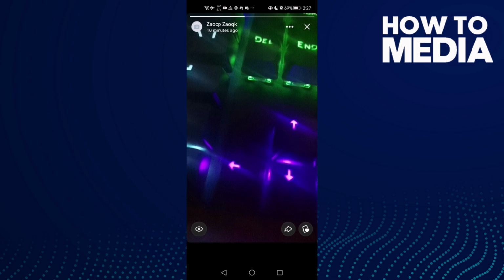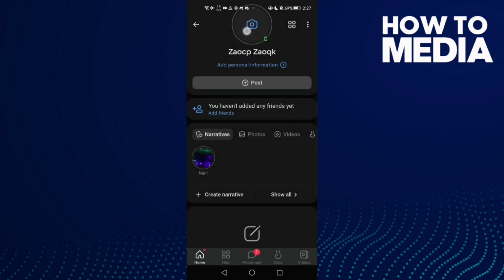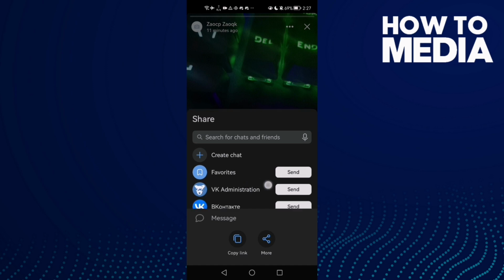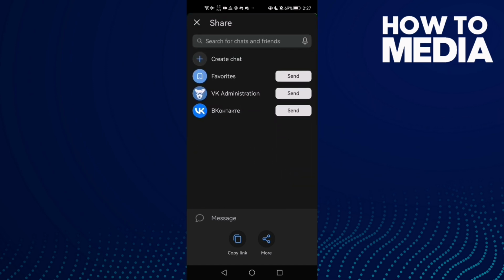How to Share Your Story on Vk App on Android or iphone IOS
in this video we discuss :